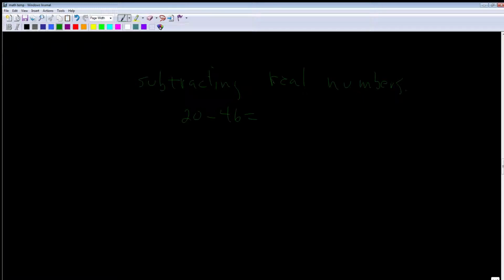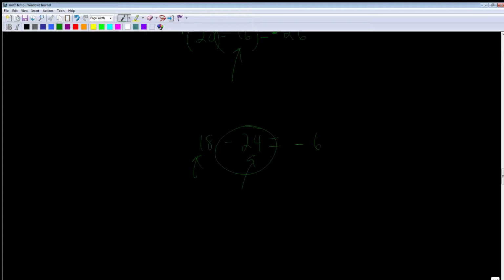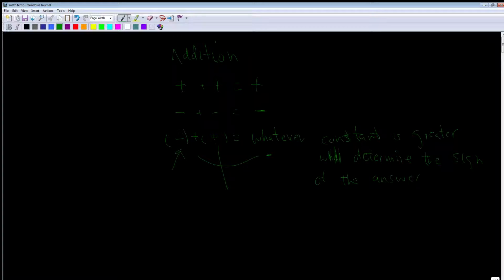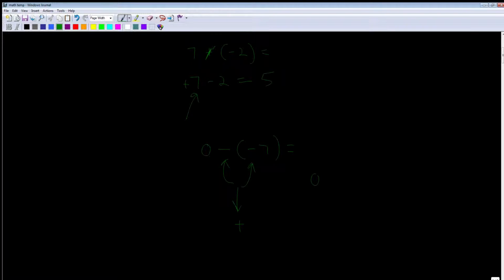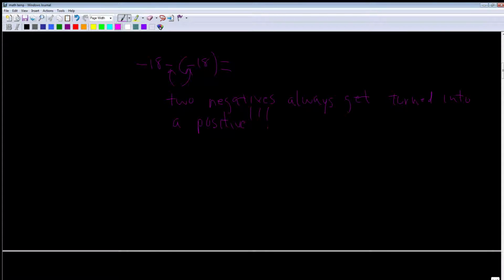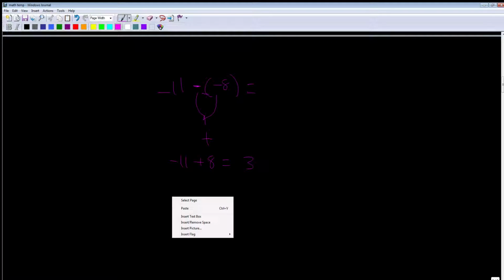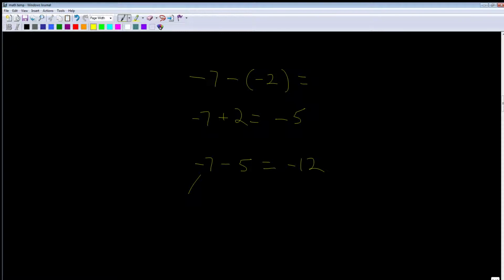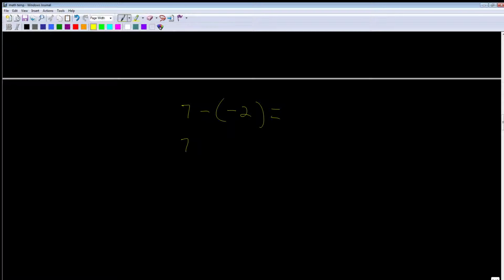Subtracting real numbers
A basic journey into subtracting real numbers.